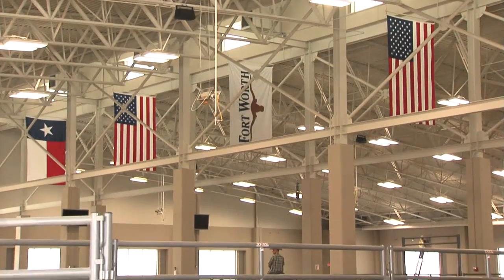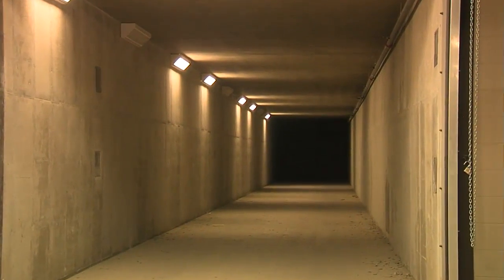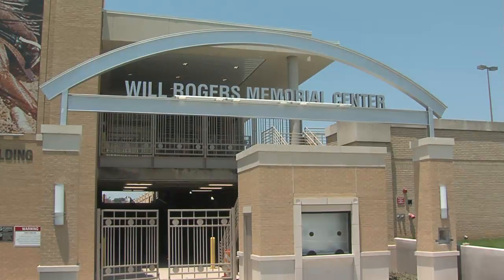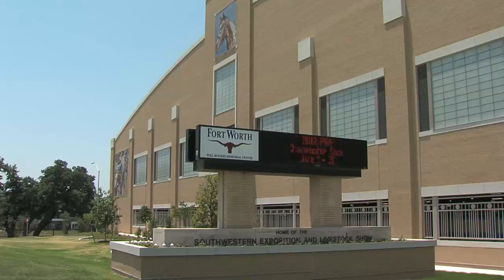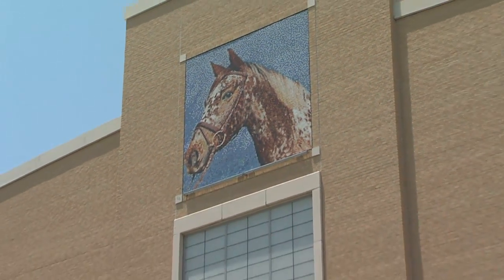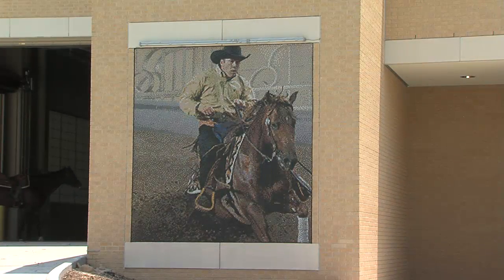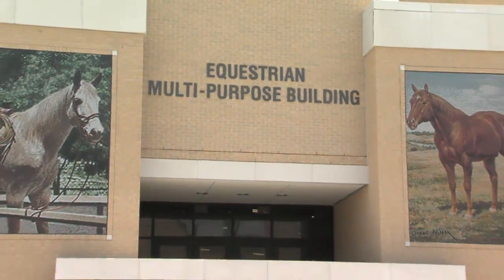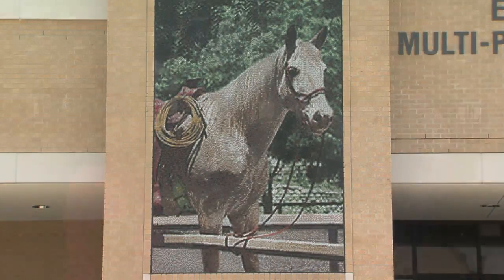Fort Report: Fort Worth's new equestrian center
Ehleshea learns more about the new equestrian center at the Will Rogers Memorial Center.